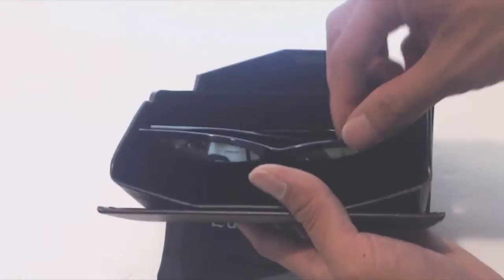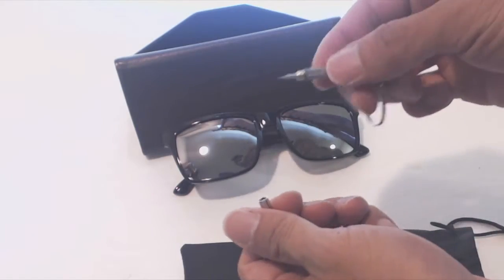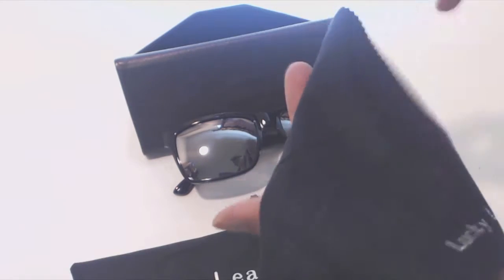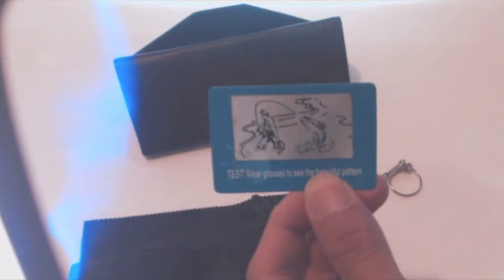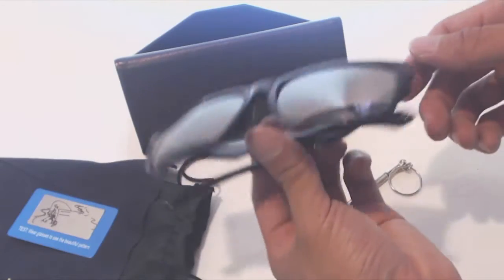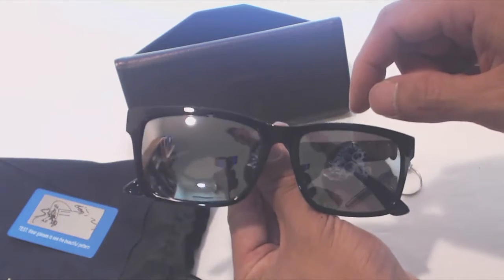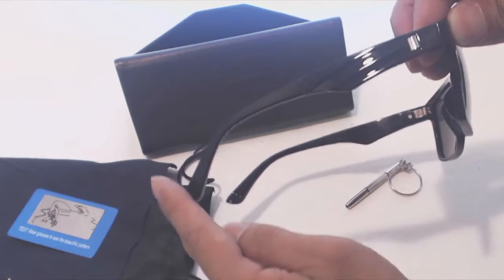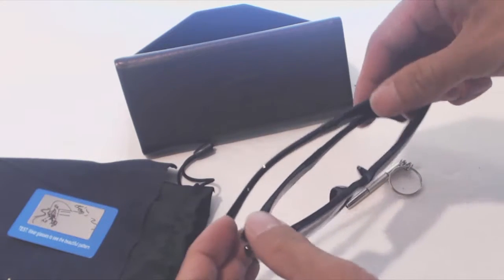Lucky Leaf Driving Sunglasses Review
Good darkness, contrast, and clarity; plastic is very lightweight, overall width a bit narrow but mostly comfortable.

The sunglasses come with rigid pyramidal leather case and a soft nylon drawstring bag that has a few accessories inside. Included is a mini screwdriver keychain for repairing the arm joints if the screws come loose. You’ll also get a branded microfiber cleaning cloth and a polarized lens testing card. When you look at the card through the sunglasses a fish should appear in the water which is how you know the lens are polarized. The glasses themselves are made of a super lightweight plastic and feel like dollar store glasses. The lens measure 40mm x 55mm and have a semi-transparent mirrored reflective coating on them. The bridge width is 18mm and the arm length 145mm. The corners at the joints have a chrome accent and in general the joints are stiff without any springs. That being said at least they won’t easily fold up on themselves.

The glasses are fairly comfortable to wear and have little weight to them. However, there is a bit of light bleeding at the sides and corners. The width and curvature of the arms puts a slight pressure on the sides of my head which can be uncomfortable after many hours but for short durations is fine. The darkness and tint of the lenses is pretty comfortable in bright sunlight and isn’t too dark indoors either. For driving, they seem to put filter out sunlight haziness and put things in sharper detail and contrast. Not high fashion by far, but overall, a decent pair of shades.